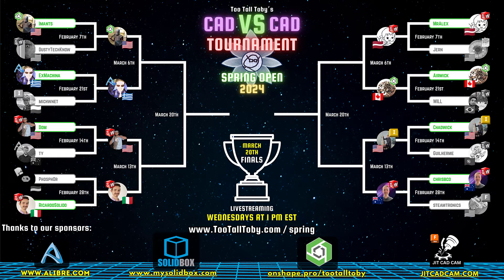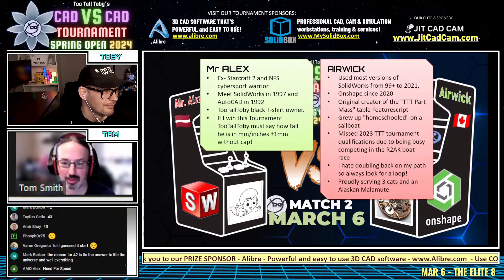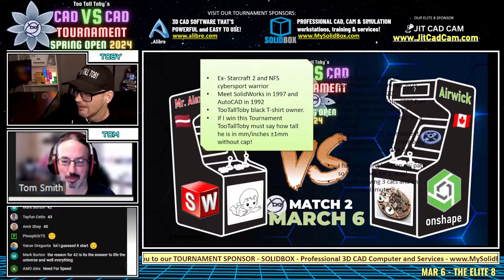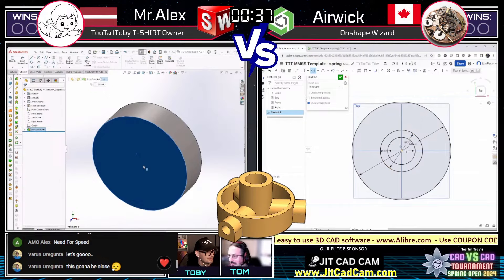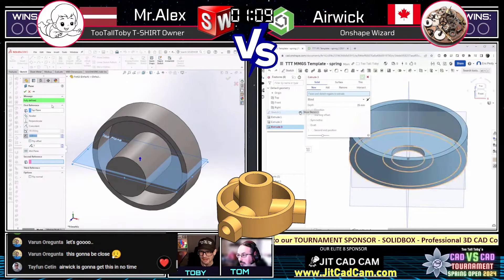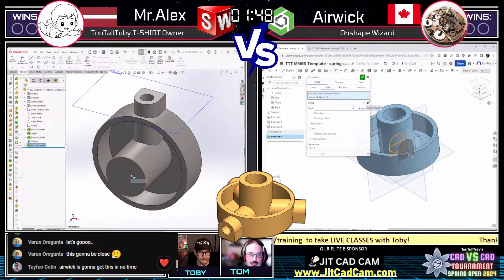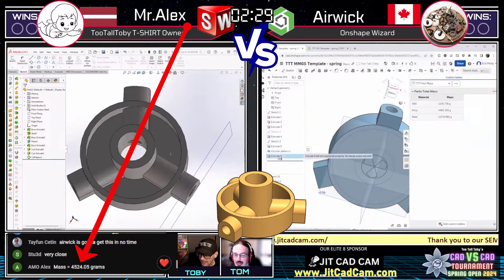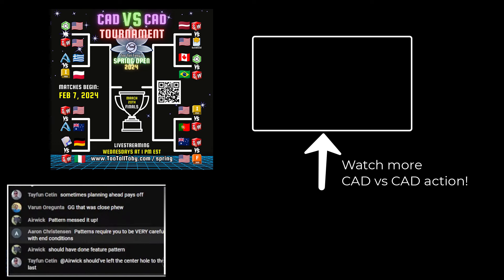SolidWorks VS Onshape - Which is FASTER?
MATCH 2-BATTLE 1 - SolidWorks VS Onshape - Which is FASTER? - Mr Alex vs Airwick!!
In this EPIC cad vs cad tournament showdown we see SolidWorks wizard MrAlex face off against onshape MASTER Airwick!!

Who will earn the points to move on to the FINAL 4?

ALIBRE
Alibre and its worldwide partner network power customers in 129 countries and every industry vertical.

SOLIDBOX
Professional 3D CAD Hardware, Training and Services

JITCADCAM
It's not what you know, it's who you know, and you all know Fusion Phil at JITCADCAM for all your Autodesk Fusion Needs.

ONSHAPE
Accelerate product development with the power of cloud computing, real-time collaboration tools, and a built-in PDM system - all for the same price as CAD. Engineers Can Get Onshape Professional free up to 6 months Onshape.pro/TooTallToby

2024 SPRING OPEN Cad VS Cad tournament
16 runners